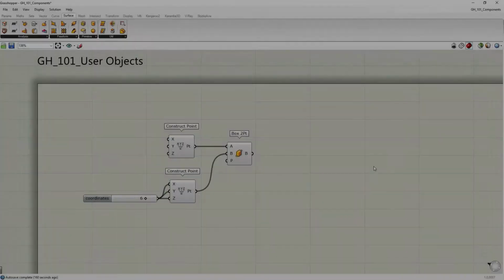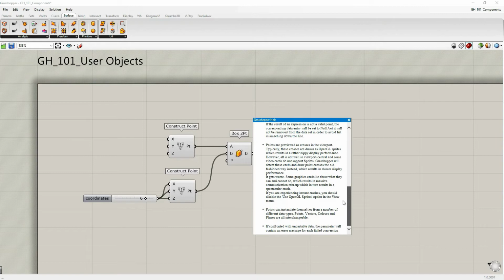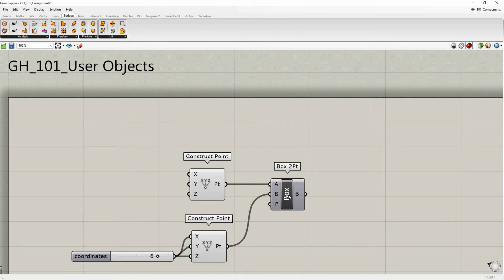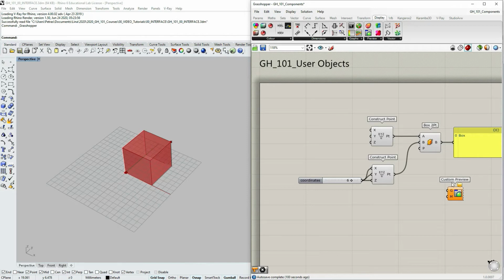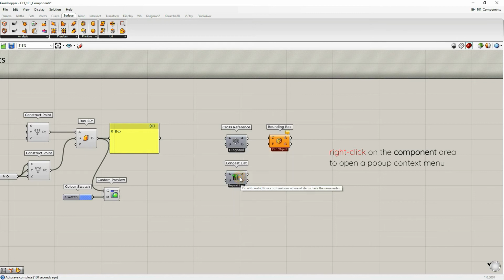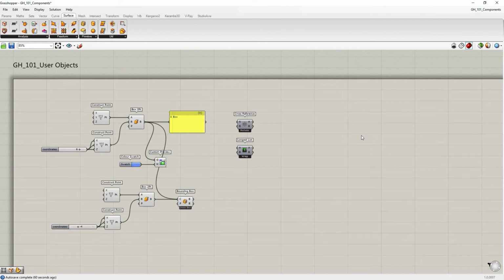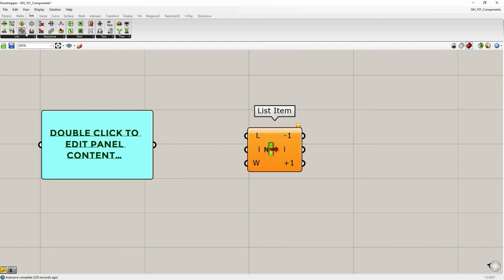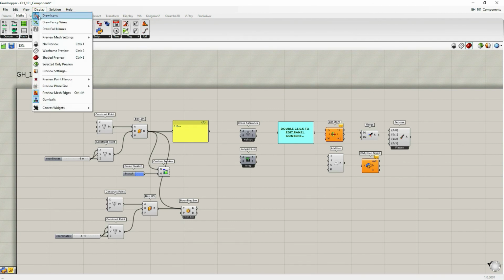Grasshopper 101: User Objects | #02 Components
In this tutorial, we are going to thoroughly discuss Grasshopper Components and their main parts: zoomable user interface, algorithm options, displaying labels vs. icons and assigning expression to the inputs.

CHAPTERS:
00:00 Component input area
02:50 Assigning expressions to inputs
04:45 Component area
06:10 Output area, custom naming
07:40 Components without the output stream
09:25 Component algorithm options
12:15 "Bounding Box" algorithm options
13:35 Zoomable User Interfaces in various components
14:20 The Panel | Zoomable User Interface
15:20 List Item | Zoomable User Interface
16:20 Merge | Zoomable User Interface
16:55 Entwine | Zoomable User Interface
17:45 Addition & Python | Zoomable User Interface
18:50 Label vs. Icons preview

COMPONENTS:
Panel
List Item
Merge
Entwine
Addition